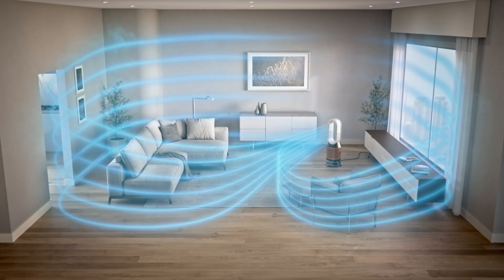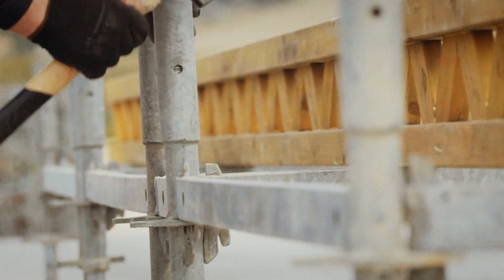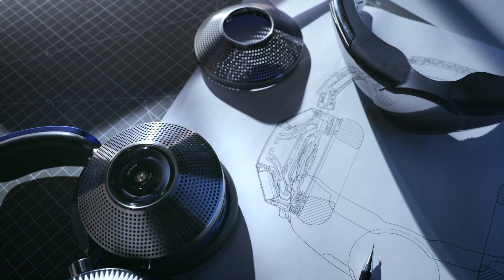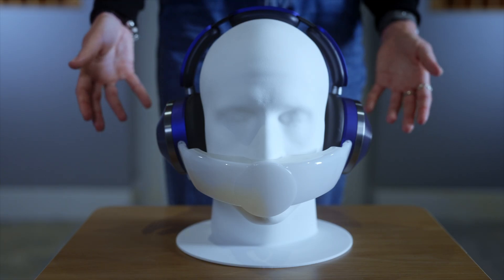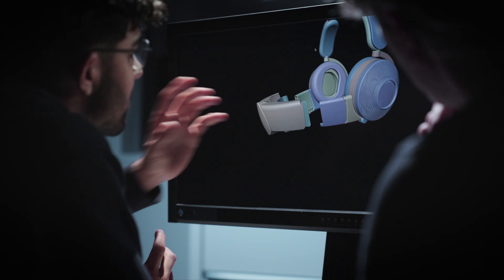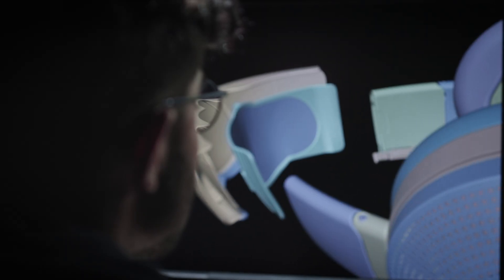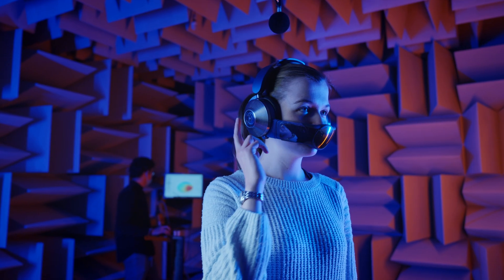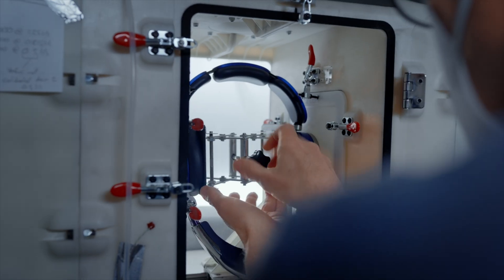Dyson launches air purifying headset with built-in noise cancelling headphones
British technology company Dyson has unveiled Dyson Zone, a headset that filters air pollution and reduces unwanted noise to help people in urban environments breathe cleaner air and listen to music uninterrupted.

Designed to be worn while on the go, the headset has a removable plastic visor that wraps around the front of the face and filters out minute air particles such as allergens, gases and dust.

It is attached to a pair of cushioned headphones that incorporate active noise cancellation, helping to block out urban noise pollution.

With four air purification modes – low, medium, high and auto – the visor works using the same air compression technology found in Dyson's bagless vacuum cleaners, hand-drying products and cordless hairdryers.